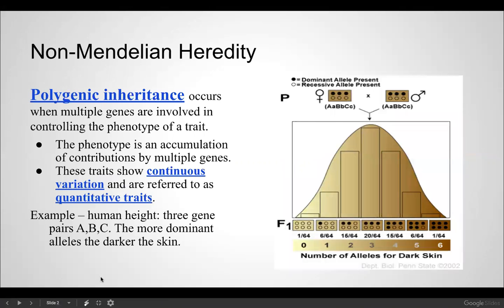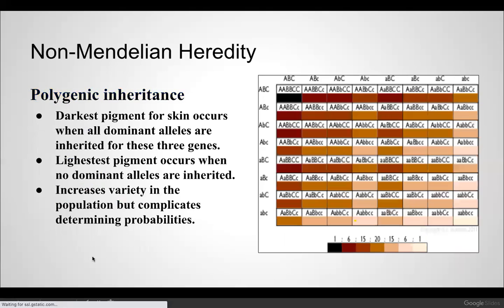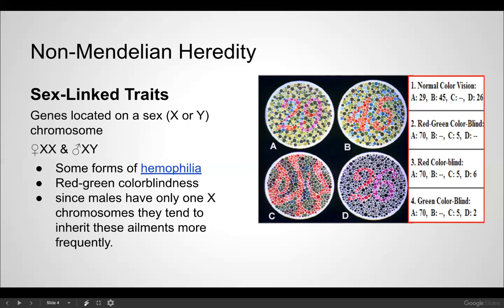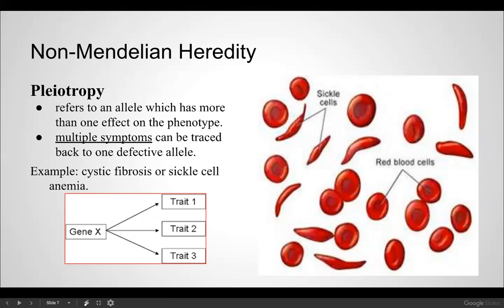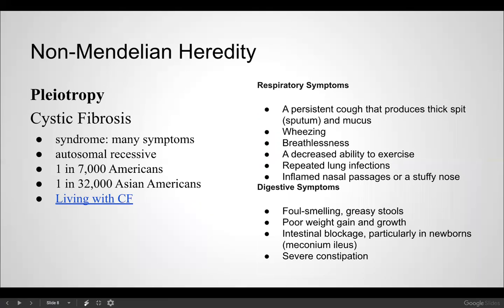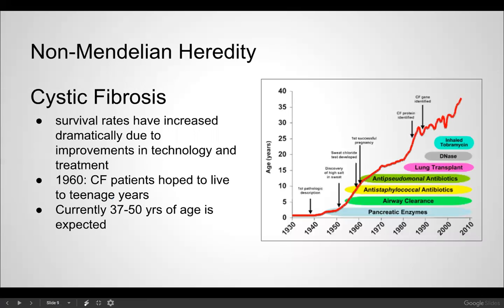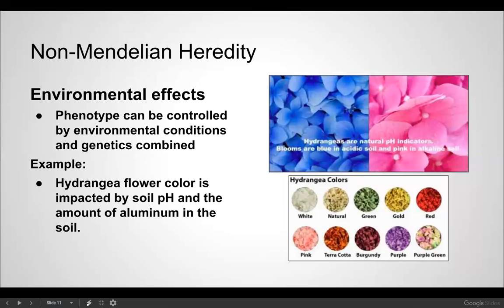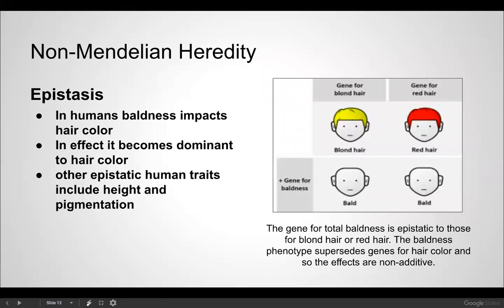Lesson 4.2: Non-Mendelian Inheritance Part 2